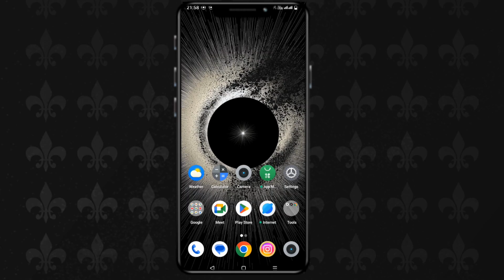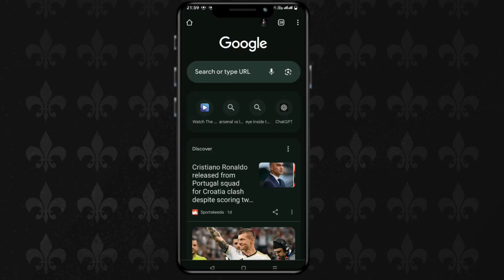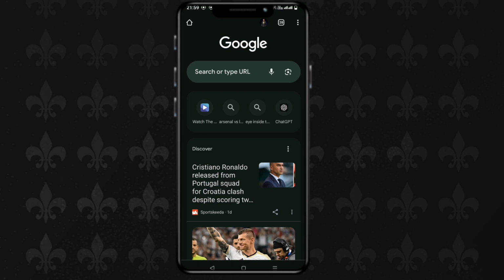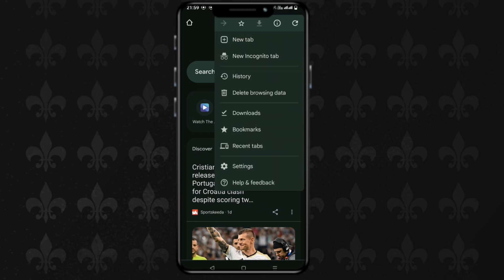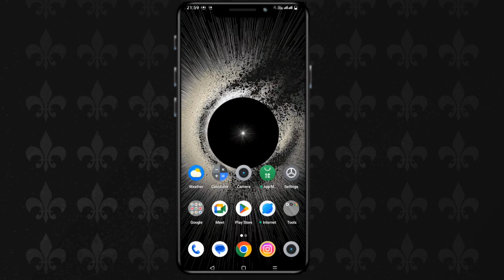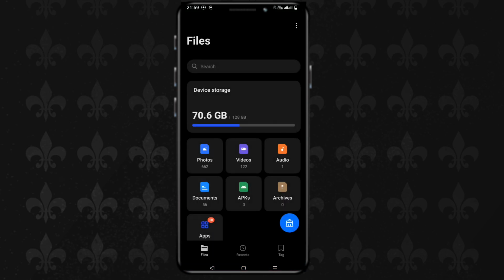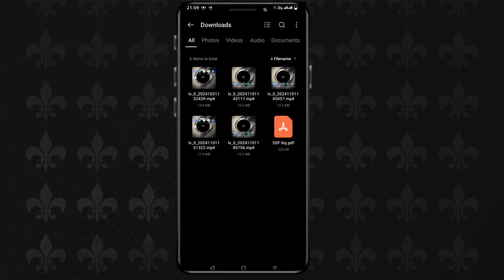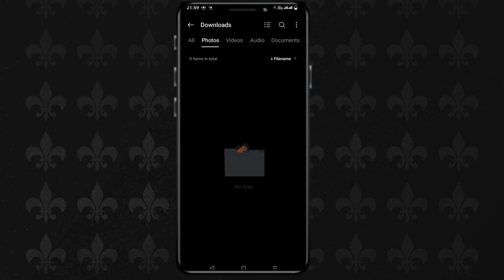Never Lose a Download Again: How to Find Them on Android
📱 How to Find Downloads on Android | Step-by-Step Guide
Struggling to locate your downloaded files on your Android device? This tutorial will help you quickly access your downloads in just a few simple steps!

Steps to Find Downloads on Android:
Unlock Your Device:

Make sure your phone is powered on and unlocked.
Open the File Manager App:

Most Android devices have a built-in file manager app named Files, File Manager, or My Files.
Locate it on your home screen or app drawer.
Go to the Downloads Folder:

Once the File Manager is open, scroll through the main menu to find the Downloads folder.
On some devices, you might need to navigate to Internal Storage or Storage first to see the Downloads folder.
View Your Downloaded Files:

Tap on the Downloads folder to open it.
You will see a list of all the files you’ve downloaded, such as images, documents, videos, or apps.
Search for a Specific File (Optional):

Use the Search bar at the top of the File Manager and type the file name or keyword.
Open or Manage Your Downloads:

Tap on any file to open it.
Long-press a file to share, delete, or move it to another folder.
💡 Tips for Managing Downloads:

Organize your downloads by creating subfolders for better file management.
Regularly delete unnecessary files to free up storage space.
Use third-party file manager apps like ES File Explorer or Solid Explorer for additional features.
🎉 That’s it! You now know how to find and manage your downloads on Android easily.